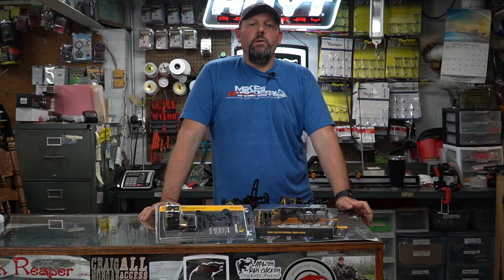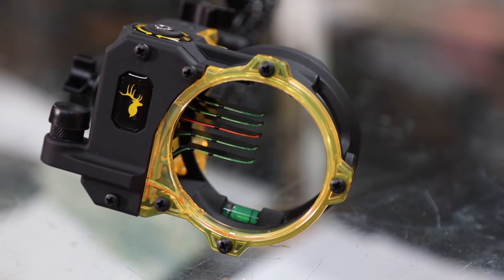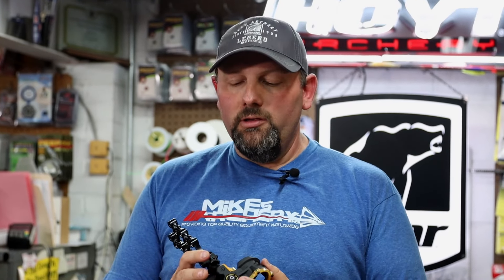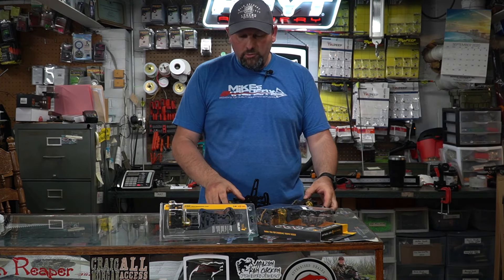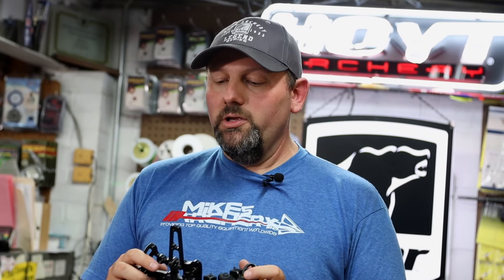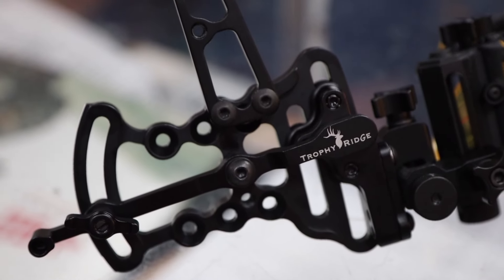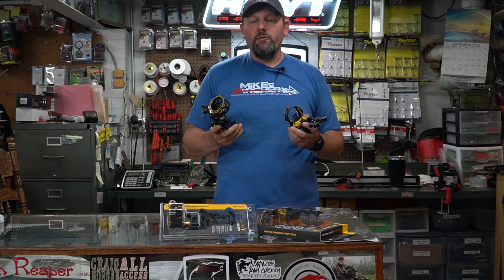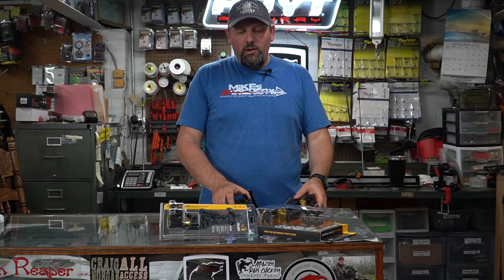2021 Trophy Ridge Bow Sights React Retaliate & Trilogy Mike's Archery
In this video we take a look at the new 2021 Trophy Ridge React Retaliate bow sight as well as the new Trophy Ridge Trilogy bow sight.  We look at the new features and functionality of the two bow sights.

React Retaliate 5 pin sight $169.99
The all-new Retaliate horizontal 5-pin sight features our exclusive React® Technology and an aluminum mounting bracket for extreme durability. No other sight gives you the speed and precision of the React® sights. Faster to sight in and impossible to be inaccurate, React Technology sights will make you a better shooter!

Five .019" horizontal-pin sight featuring the innovative React® Technology
Reduces vibration while maintaining light-weight strength with Ballistix CoPolymer® System
Adjust brightness to suit any shooting condition with the rheostat LED click light
Make easy corrections with advanced tool-less micro-click windage and elevation adjustments
Strengthen accuracy over longer distances with 2nd axis adjustment

Trilogy 3 pin slider sight $139.99
Take precision to the next level with the Trophy Ridge Trilogy sight. Each pin is micro adjusted to consistently provide unparalleled accuracy at all ranges. Yardage adjustments are made with the extended slider which maximizes your shooting range starting at 20 yards. The Delrin bushing eliminates metal-to-metal contact resulting in a smooth, quiet movement. The Trilogy perfectly balances the precision with superior durability and strength utilizing an aluminum mounting bracket.

Dependable precision with micro-adjustable pins
Ultimate visibility with ultra-bright .019 horizontal fiber optic pins
Adjust brightness to suit any shooting condition with the rheostat light
Includes on-board adjustment tool, rheostat light battery, and aluminum mounting bracket
Includes quiver mounting hardware for a difficult bow setup

00:00 Intro
00:29 Opening
00:50 Retaliate Features
03.24 Trilogy Features
06:07 Closing Comparisons